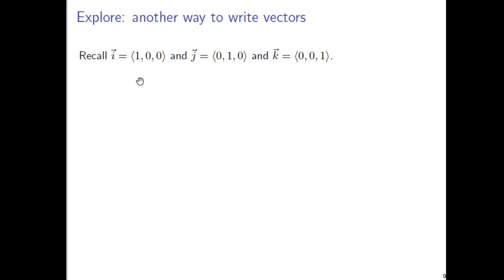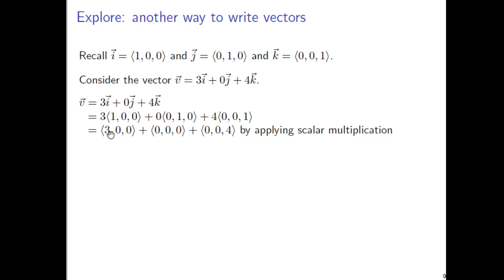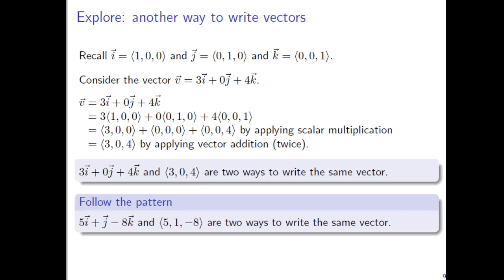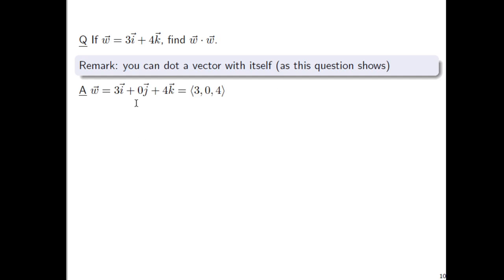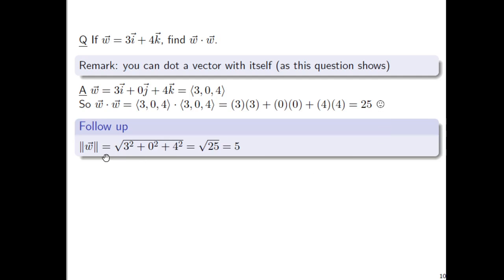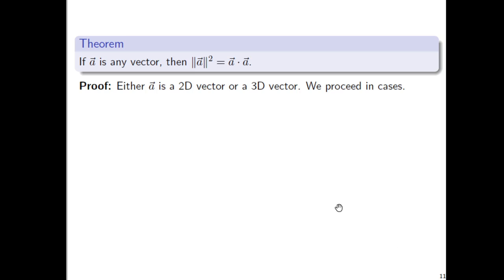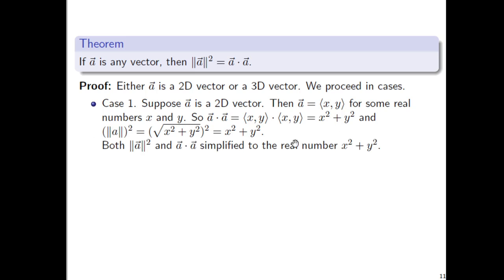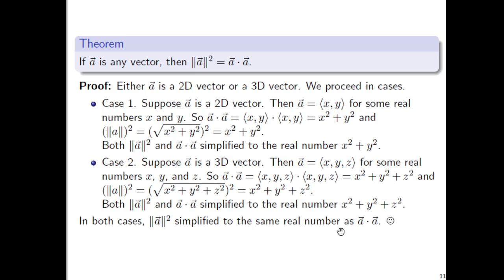310 Day 05 Part 2